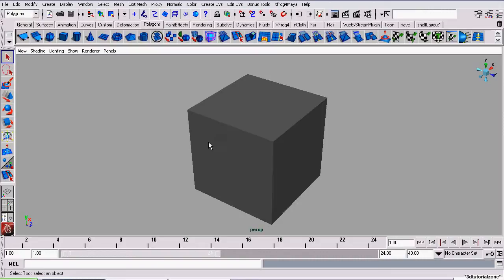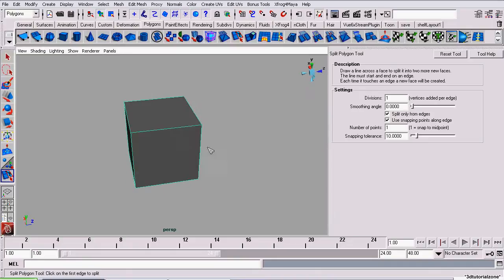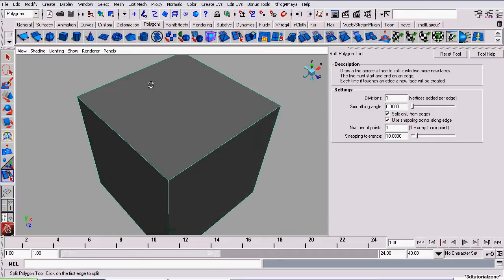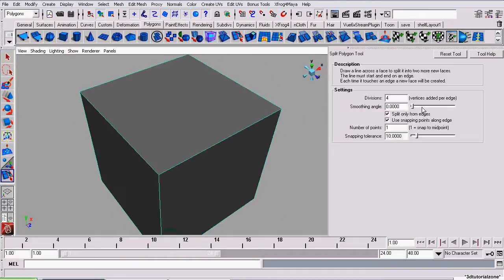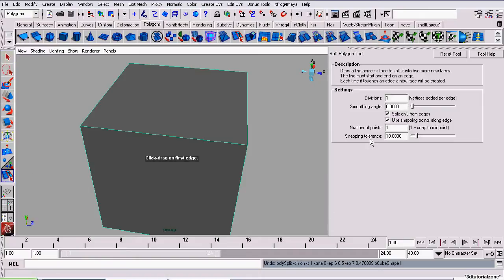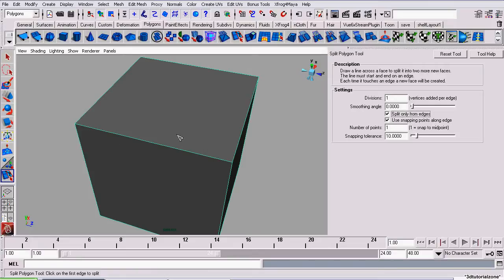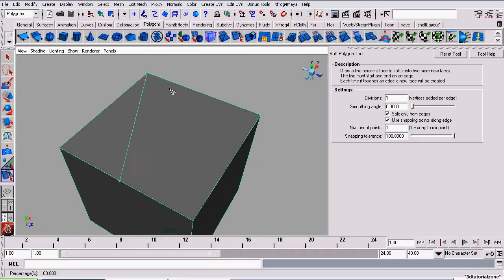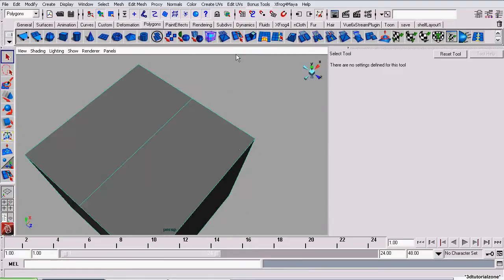How To Use "The Split Polygon Tool"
How to use "The Split Polygon Tool" in Maya. Settings are also explained.